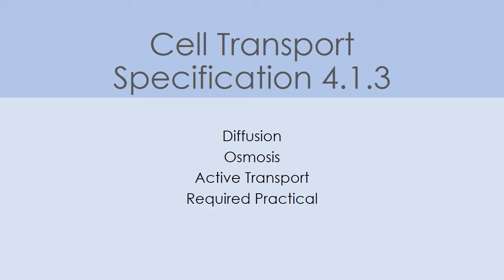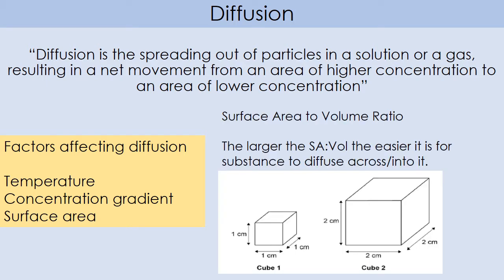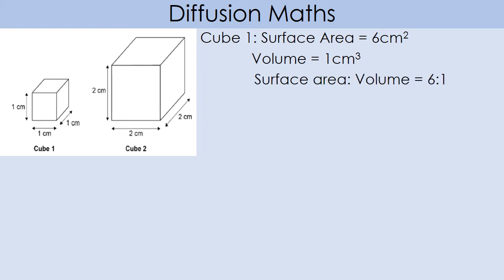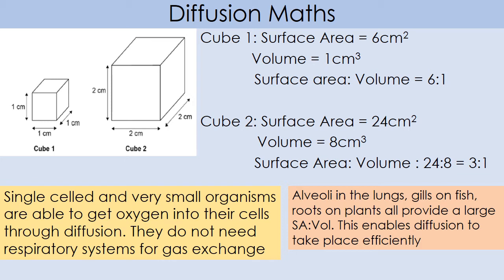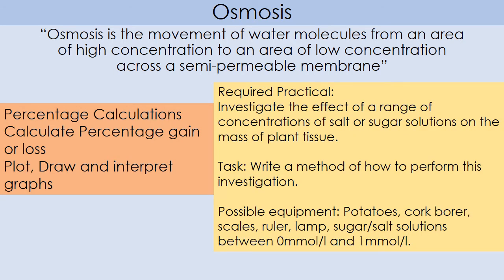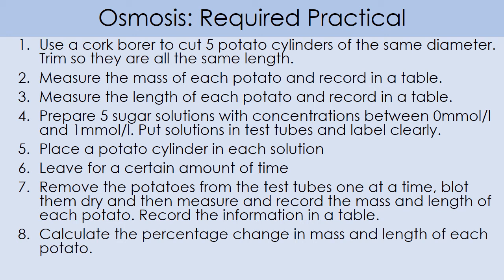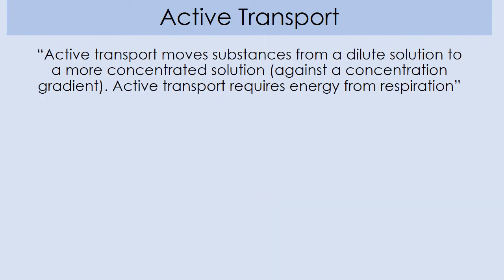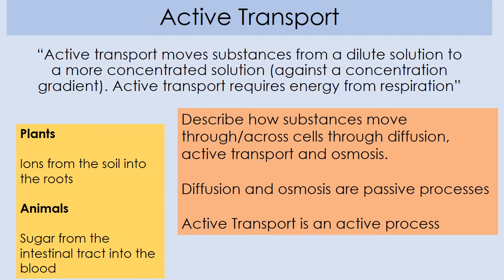Cell Transport 4 1 3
Diffusion, Osmosis, Active transport, Surface area and volume calculations